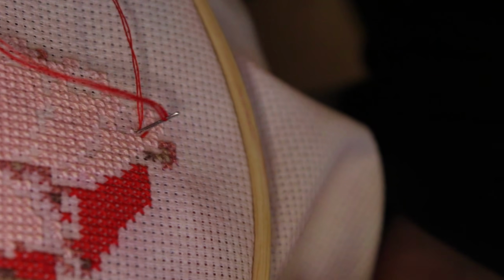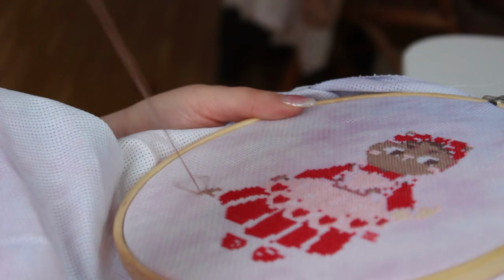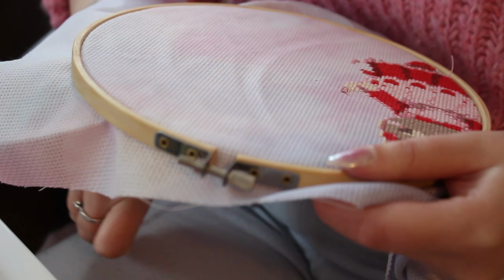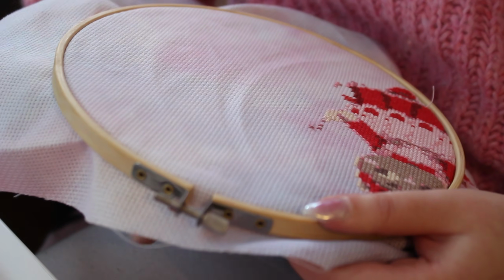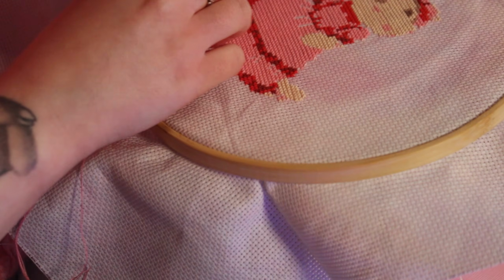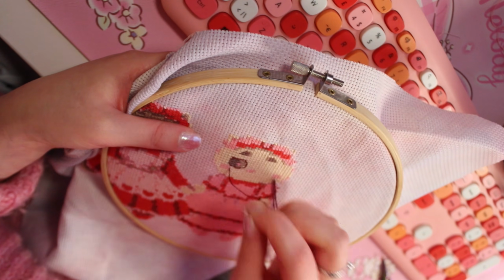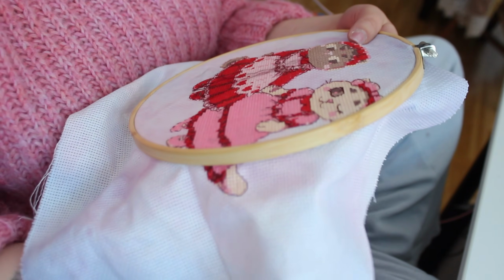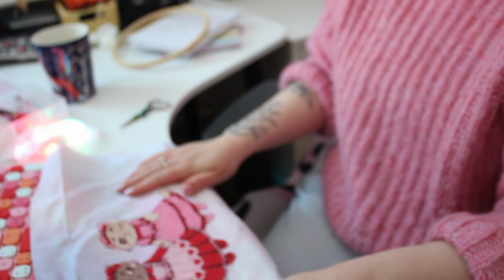Working On My Valentine's Day Project While We Chat ♥ | Cozy & Chill Crafting Vlog - Shaiyeh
Let's have a bit of a chill time today and work on a cross stitch design! this year for Valentine's, I was inspired to create a pattern featuring my cat Elsa, and her (fictional) friend Martha, wearing cute dresses and sharing a sweet Valentine's moment 💕 Let's work on some cozy projects and hang out!

On Etsy (slightly higher price)

✨Timestamps:
00:00-02:19 - Intro ♥
02:19-03:49 - Starting on the Ranunculus
03:49-07:39 - Swapping To Sophie
07:39-10:00 - Spinning!
10:00-17:21 - CuteBee Miniature House - AD
17:21-20:18 - Back to Ranunculus Sleeve Island
20:18-23:18 - Wild Horses Sweater
23:18-25:08 - Cross Stitch Time!
25:08-25:26 - Ranunculus REVEAL!
25:26-33:30 - Recap and chat! ♥
33:30-34:30 - Outro ♥

xx Shaiyeh

How Much Can I KNIT IN 24 HOURS? Finishing My Ranunculus & Sophie Shawl | Knit Vlog - Shaiyeh

How Much Can I KNIT IN 24 HOURS? Except Everything Went Wrong | Knit & Crochet Vlog - Shaiyeh

I Saved All Of MY Yarn Ends So I Could Make Yarn | Spinning my Stash ♥ Shaiyeh
I Saved All Of MY Yarn Ends And Turned Them Into Yarn! | Spinning my Stash ♥ Shaiyeh

Is the Sophie Scarf Good?! | Knitting the Viral Sophie Scarf & Reading Your Opinions ♥ Shaiyeh

How Many Projects Can I FINISH in 24 Hours? | Knitting, Cross Stitch & Spinning Vlog - Shaiyeh

Can I Knit A Ranunculus Top in 12 Hours?! | Knitting A Viral Sweater Vlog ♥ Shaiyeh